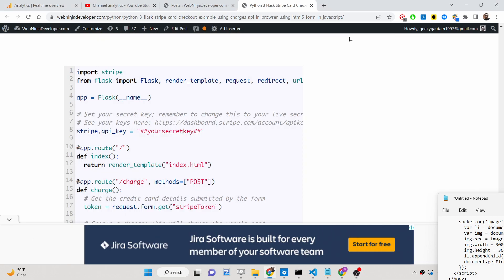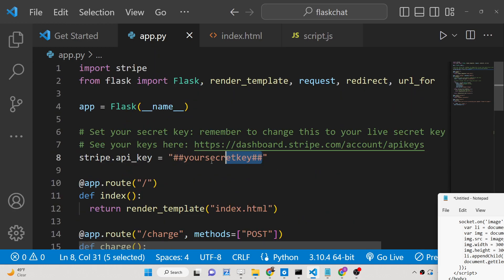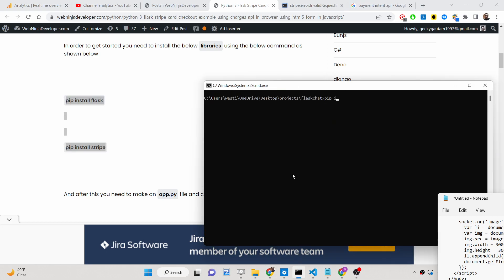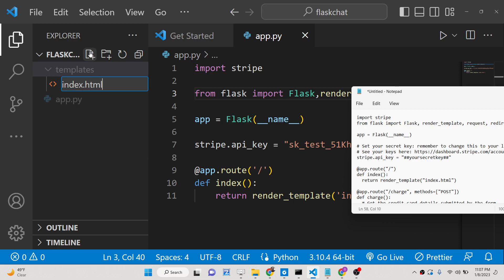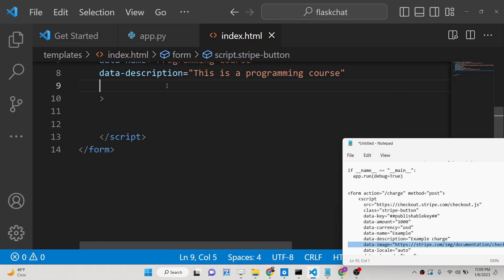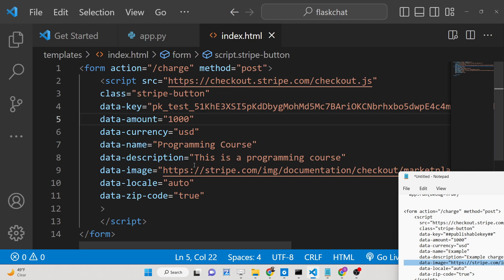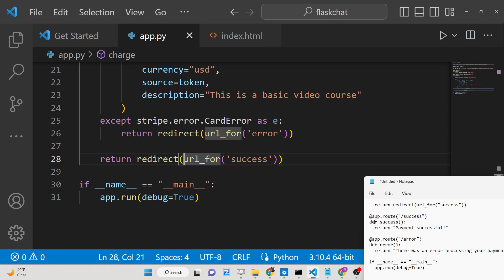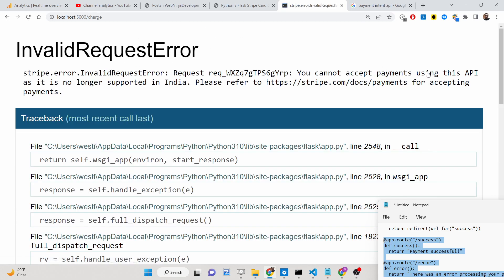Python 3 Flask Stripe Card Checkout Example Using Charges API in Browser Using HTML5 Form in JS